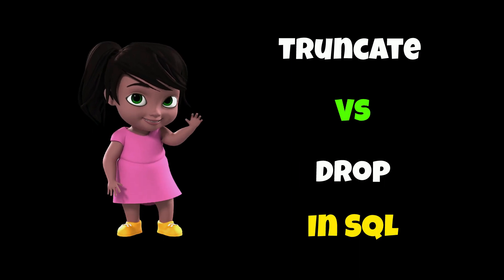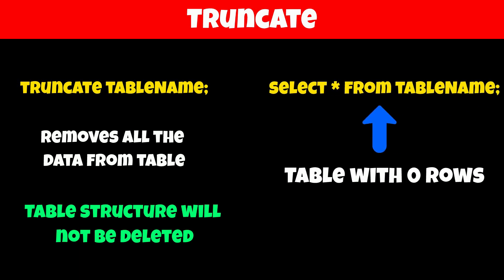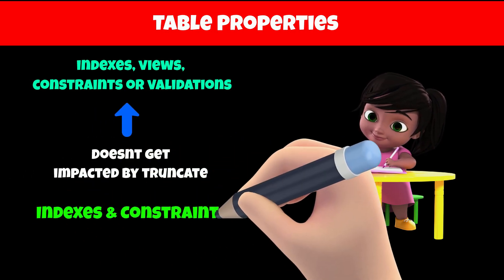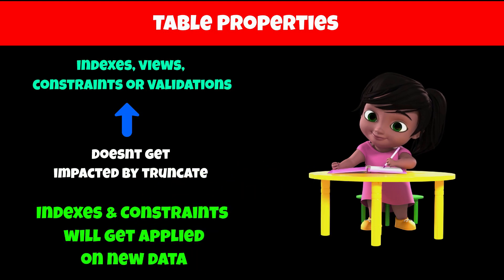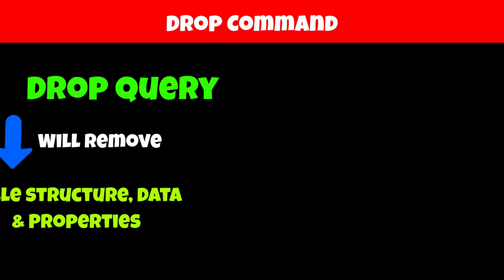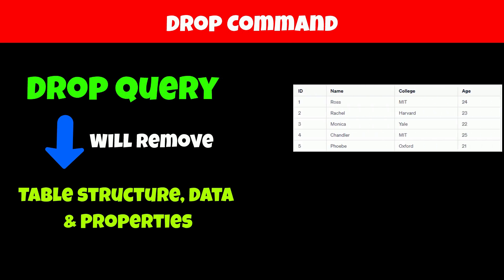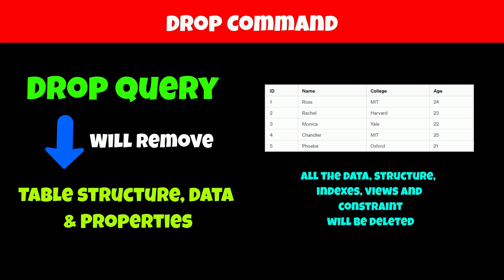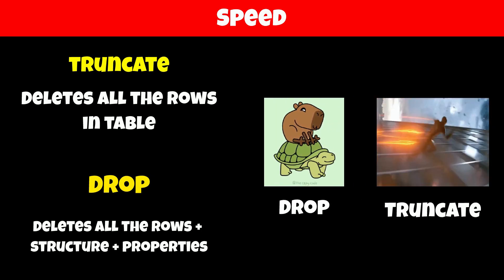Drop vs truncate | Which one of them affects properties of tables? | Which is faster?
Discover the key distinctions between the 'DELETE' and 'TRUNCATE' commands in SQL with our latest video! Learn how the 'TRUNCATE' command efficiently removes all data from a table without affecting its structure, leaving it ready for new entries. Explore the impact on properties like indexes, constraints, and views, and understand how 'TRUNCATE' and 'DROP' differ in terms of speed and functionality. Whether you're a SQL beginner or looking to enhance your database management skills, this video provides essential insights. Don't miss out — follow our channel for more informative content on SQL and database fundamentals!